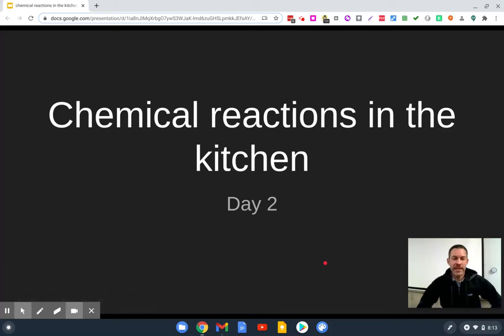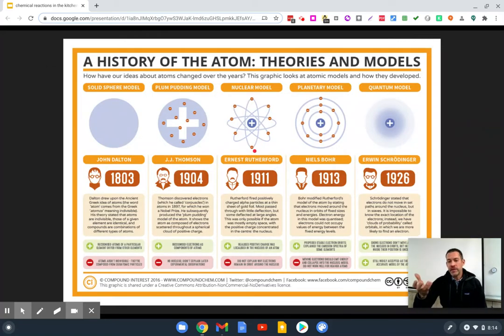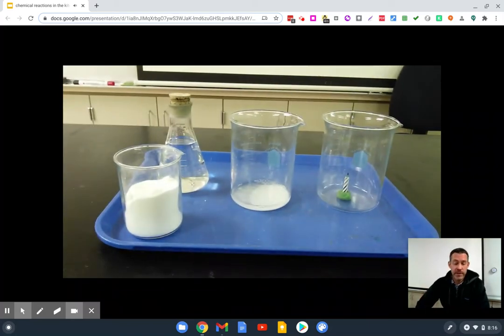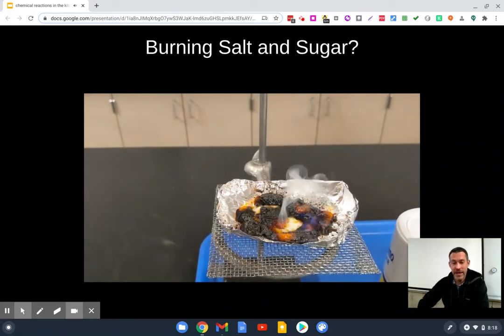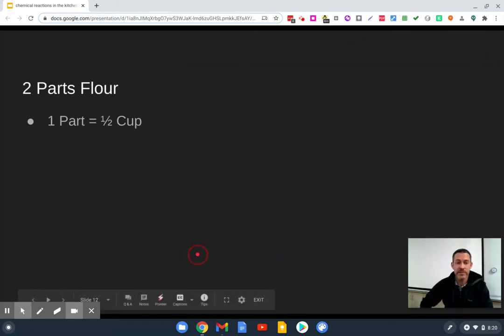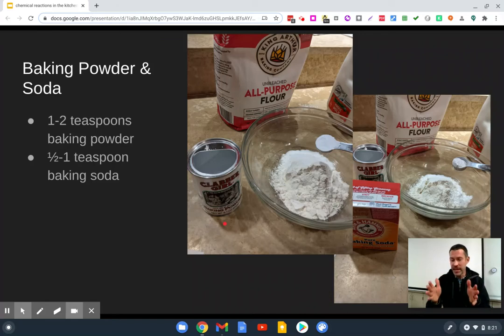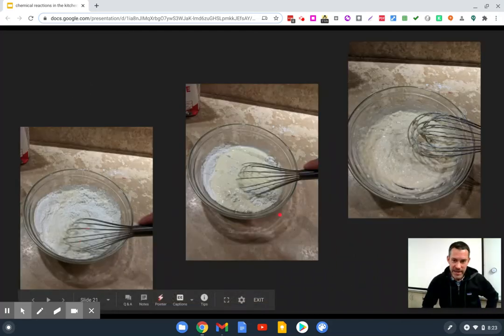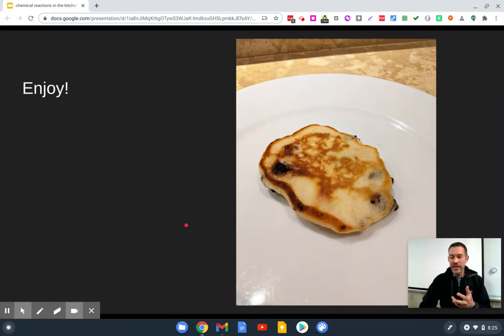chemistry in the kitchen - pancakes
This video demonstrates how to use a 2:2:1:1/2 ratio to make pancakes using chemical reactions.